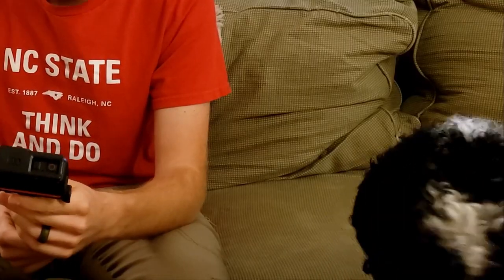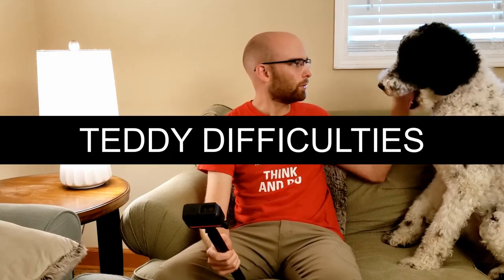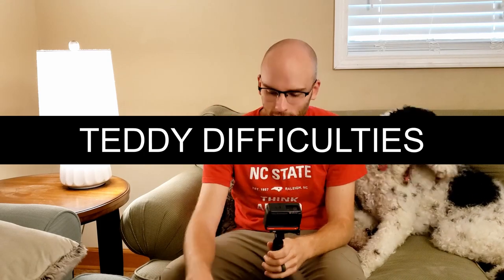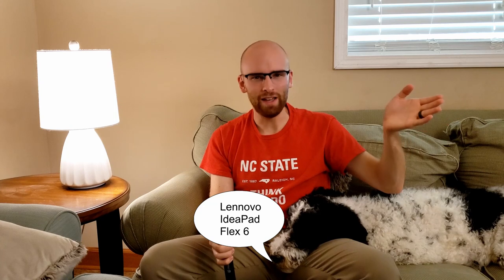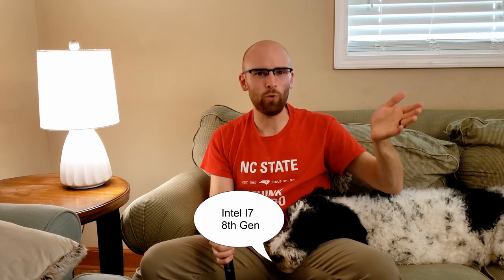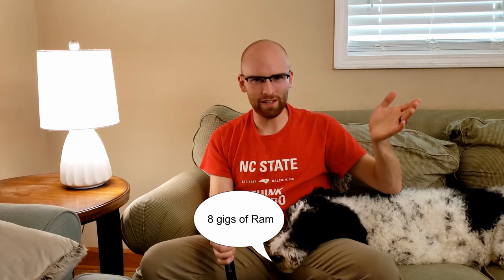Watch Before You Buy The Insta360 One R!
After I get to use the Insta360 One R some more I plan to do an actually review. I hope that Insta360 can fix some of these problems by then. If you have any suggestion on what how I can speed up the workflow of the Insta360 videos I would much appreciate it.